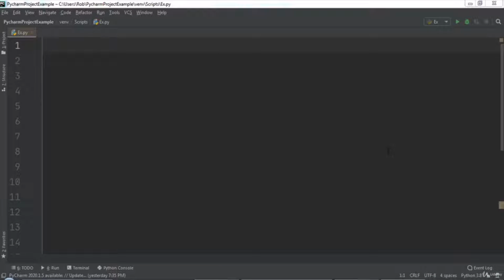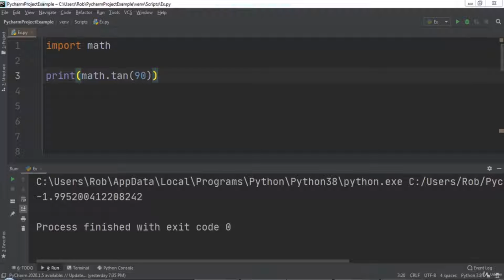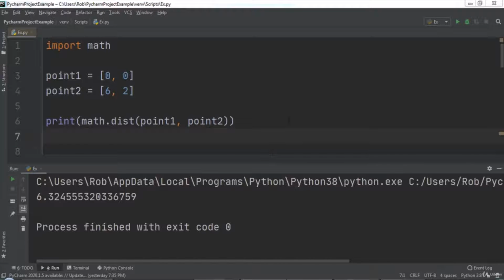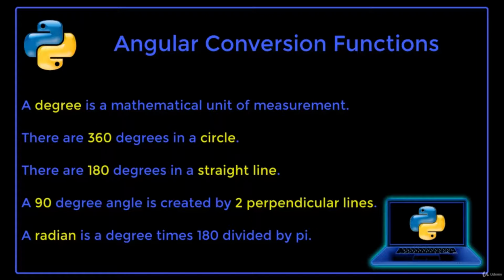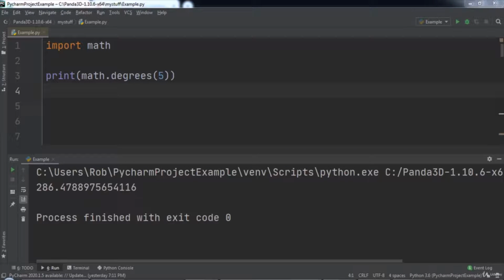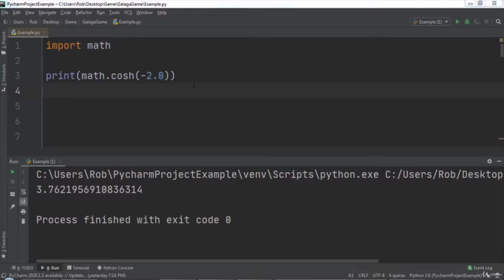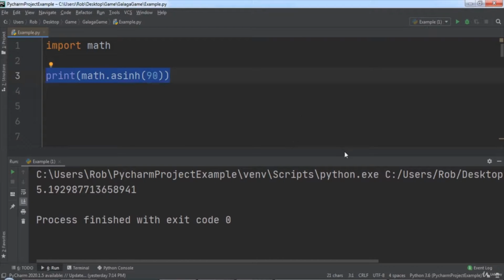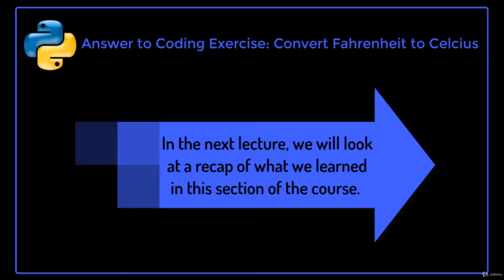Trigonometric Functions &Angular Conversion Functions & Hyperbolic Functions &Answer to Coding Exerc